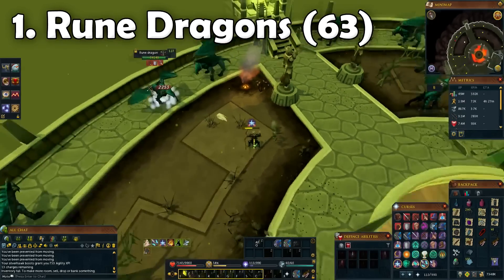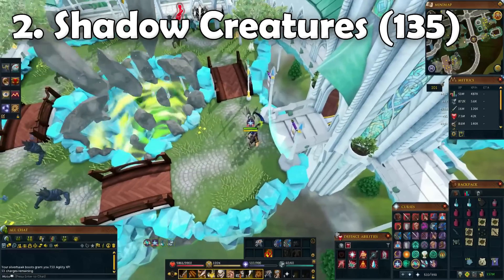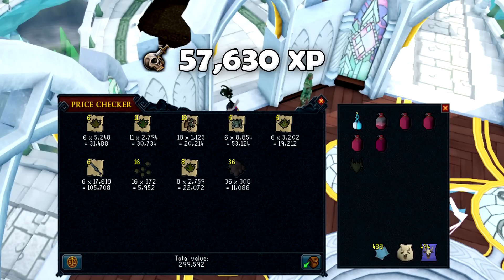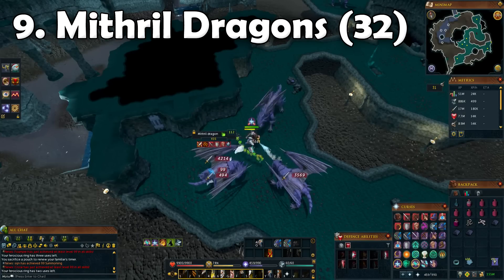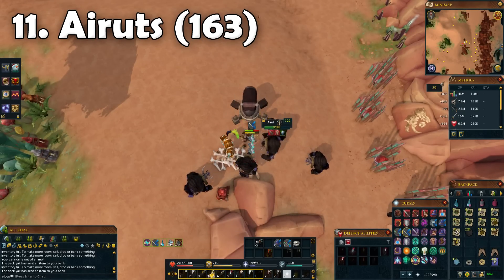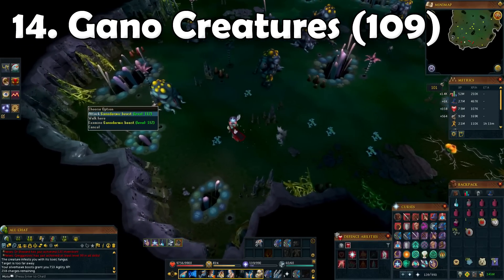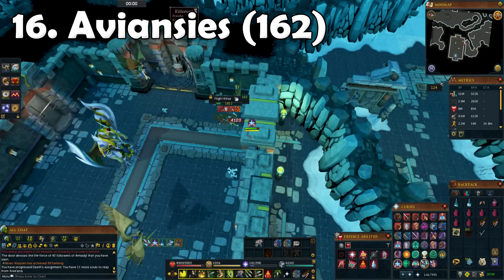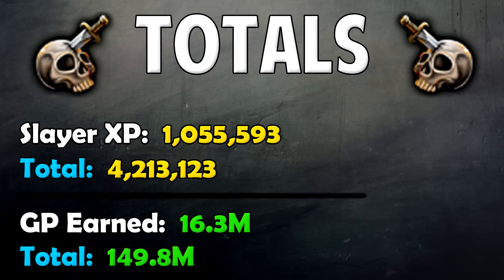Runescape 2016 | Road to 120 Slayer #4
Fourth episode in my series where I aim for 120 Slayer!